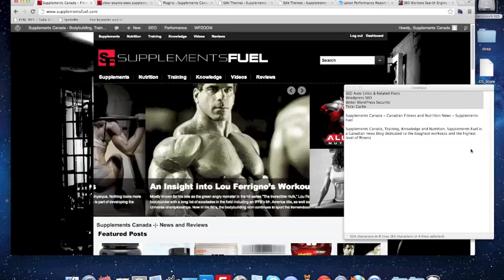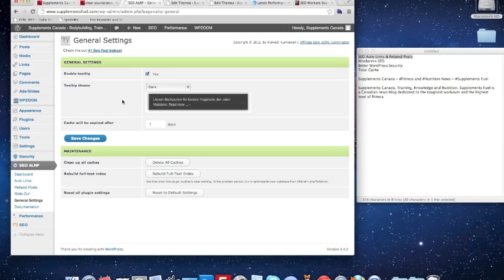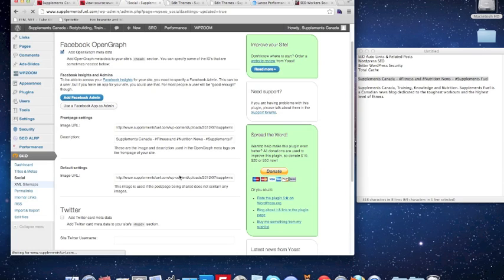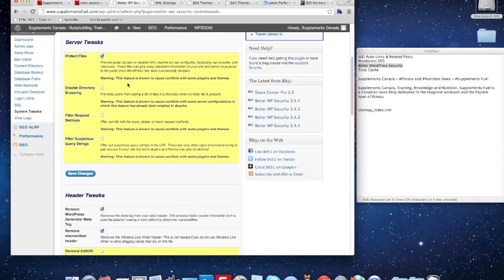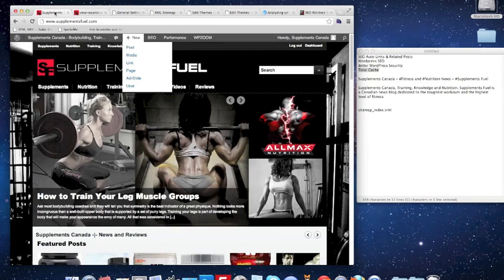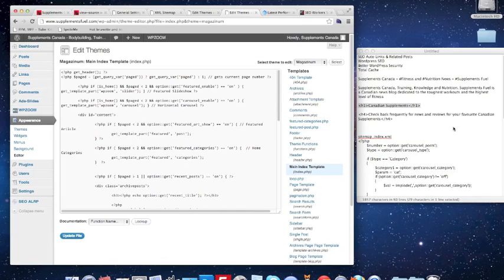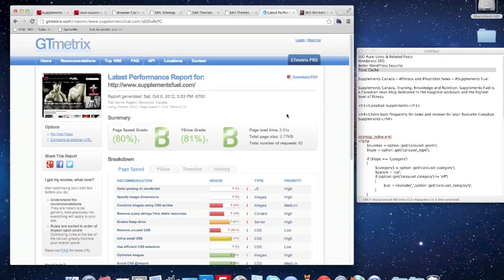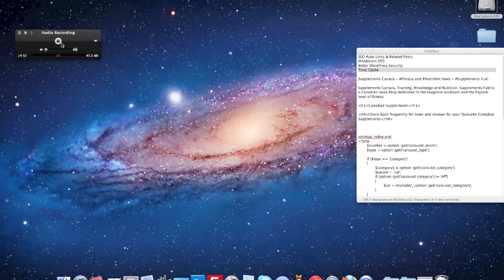FREE WordPress SEO - Optimize the HELL out of WordPress for FREE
FREE WordPress SEO - Optimize your WordPress Website for FREE

This video will show you how to optimize your WordPress Website like a Pro and save you Hundreds of dollars having a professional optimizer do it.

Notes from the Video:

WordPress Plugins used in the Video:
1. SEO Auto Links & Related Posts
2. Wordpress SEO
3. Better WordPress Security
4. W3 Total Cache

Title Structure:
Supplements Canada - Fitness and Nutrition News - Supplements Fuel

Description Structure:
Supplements Canada, Training, Knowledge and Nutrition. Supplements Fuel is a Canadian news blog dedicated to the toughest workouts and the highest level of fitness

Our Offices:
Website Design Whistler
7253 Spruce Grove Circle Whistler, BC, Canada. V0N 1B7

Website Design Vancouver
110-912 Berkley Road North Vancouver, BC, Canada. V7H 1Y3

Website Design Brampton
45 Gondola Cres. Brampton, Ont., Canada. L6S 1W5

Notes:
You need to have Administrative Permissions.. If you don't i suggest grabbing a Wordpress site through our account manager.